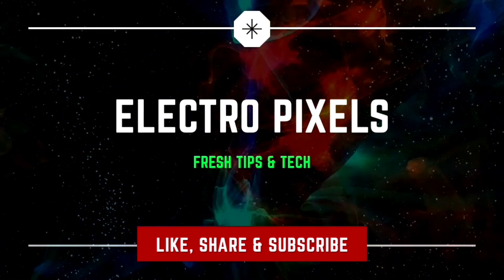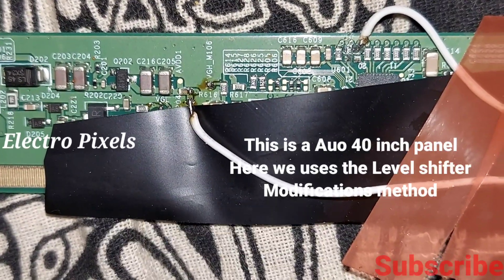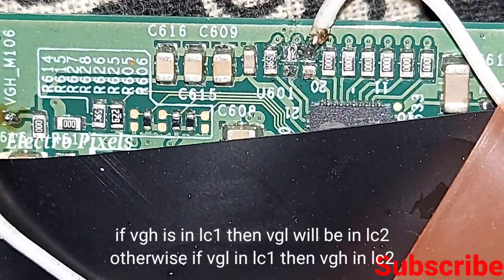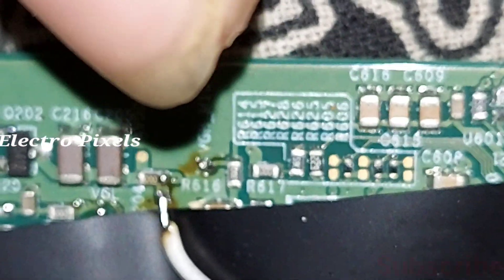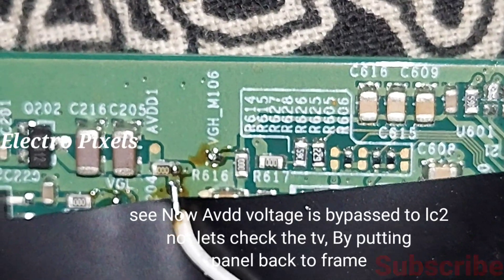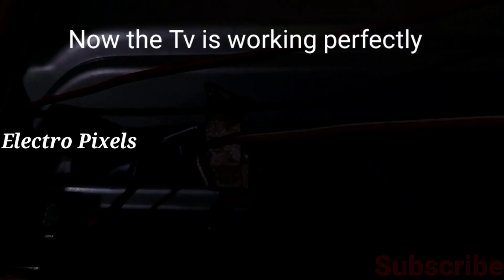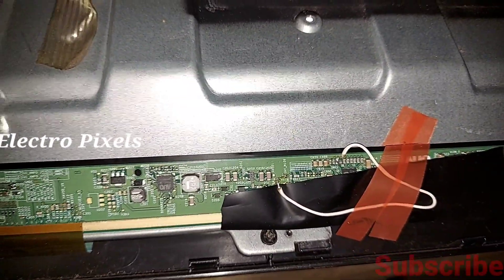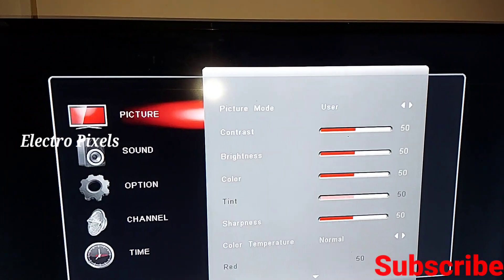Led Tv panel Vgh, Vgl short removal method by modifying gate signals on 40 inch Micromax led Tv||AUO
This video is about How to Solve Double image and Vertical lines Led Tv panel Vgh, Vgl short removal method by modifying gate signals on 40 inch Micromax led Tv.